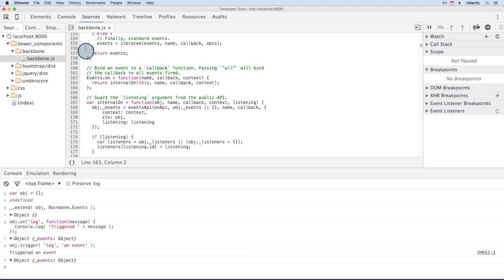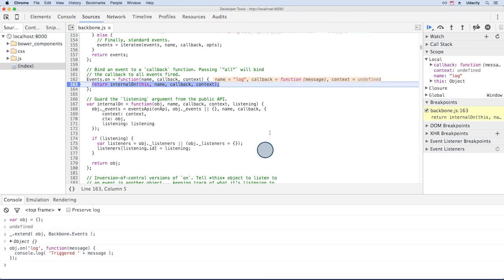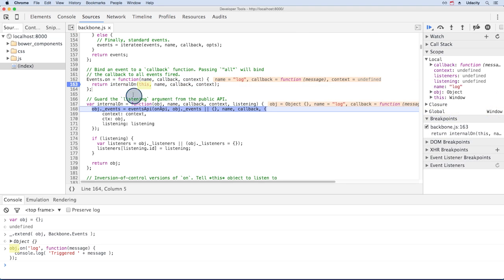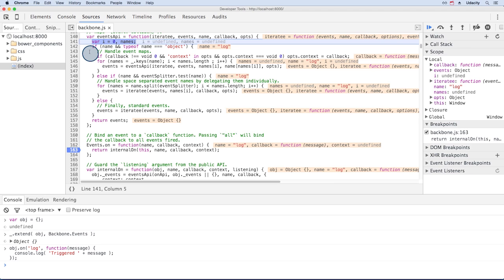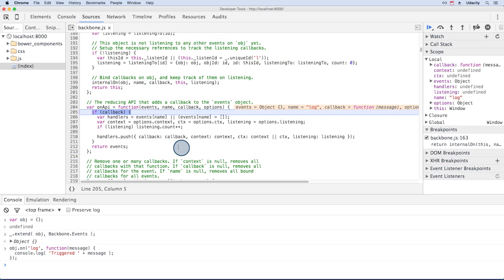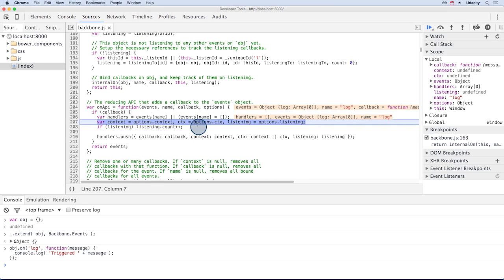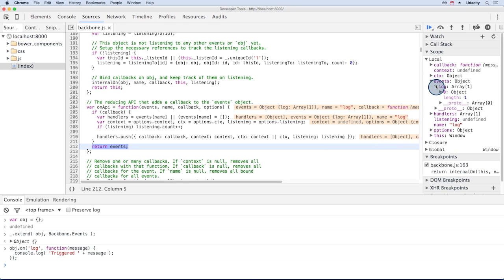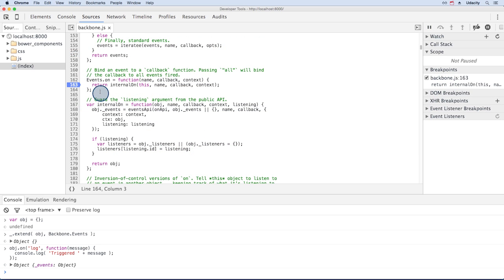Walk-thru Backbone's `Events.on`